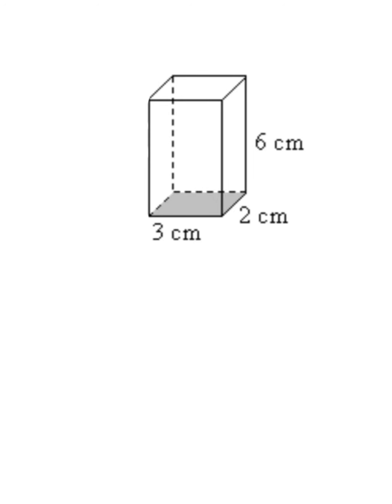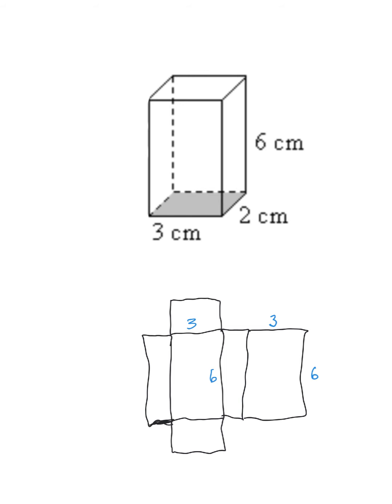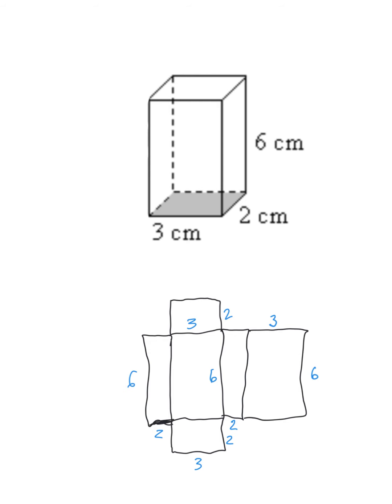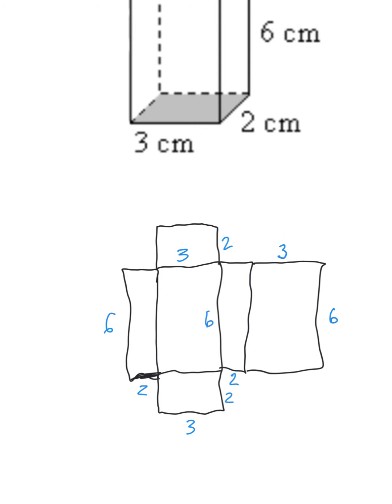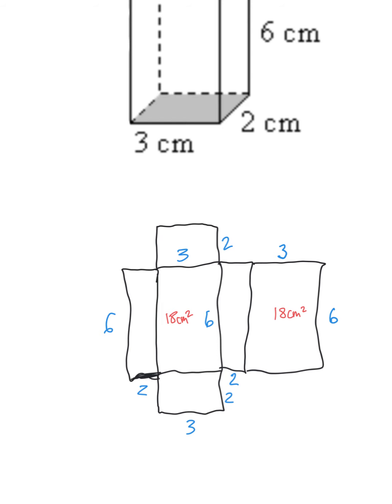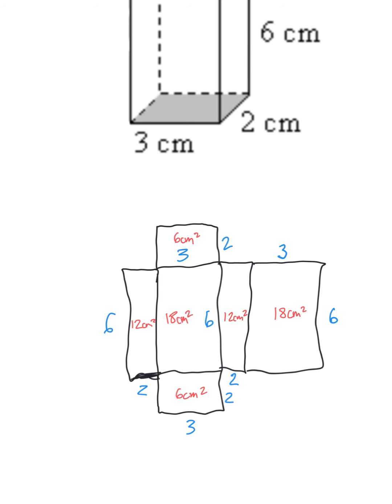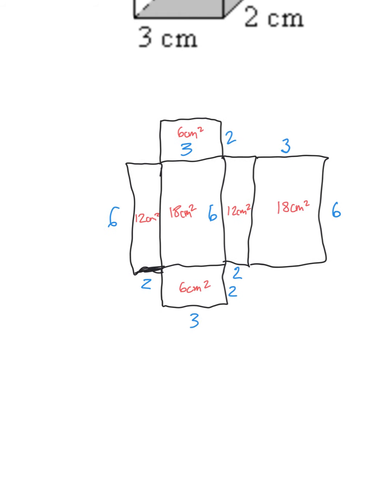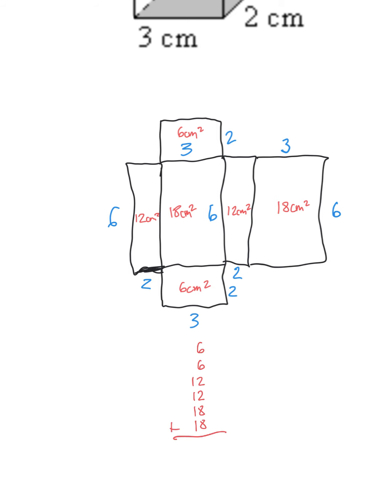Surface Area Rectangular Prism